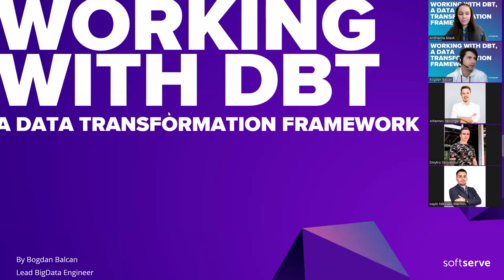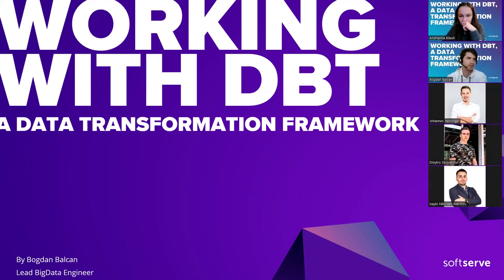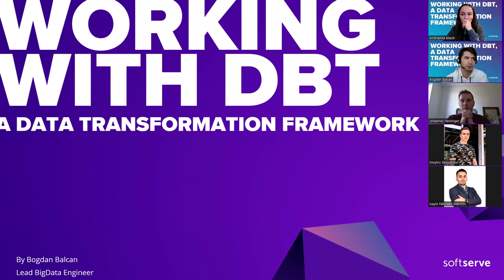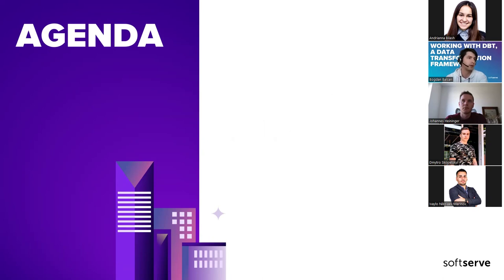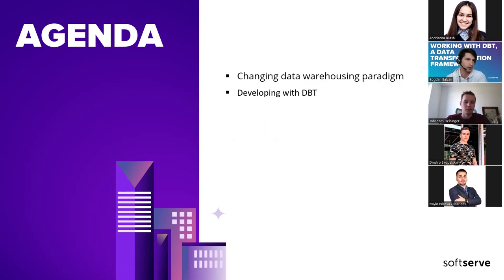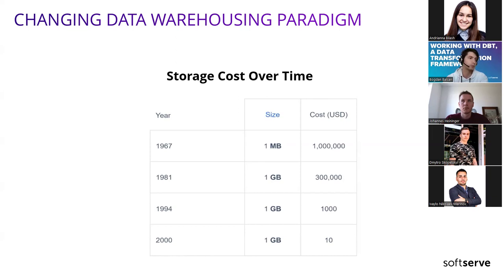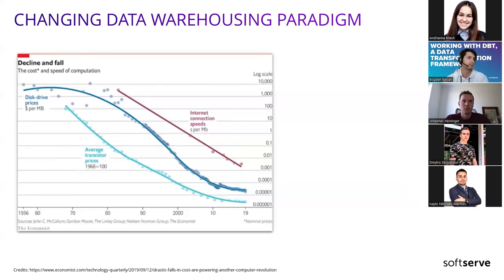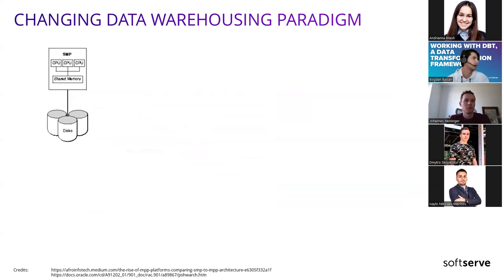Working with DBT, a data transformation frameork